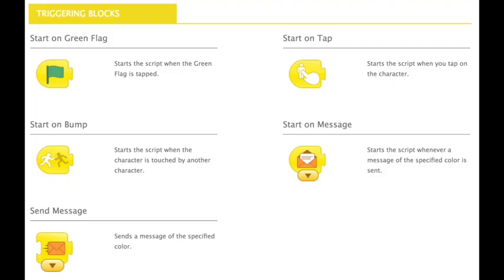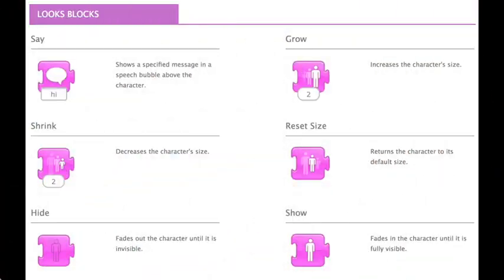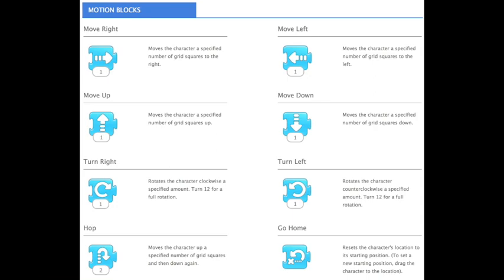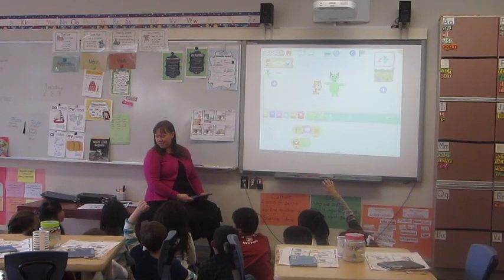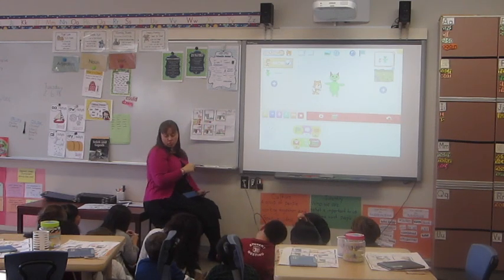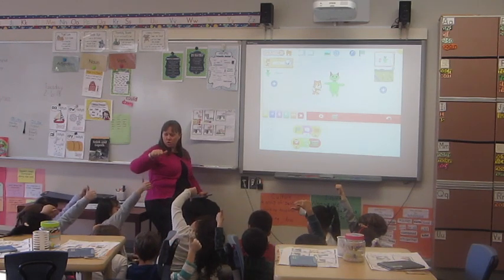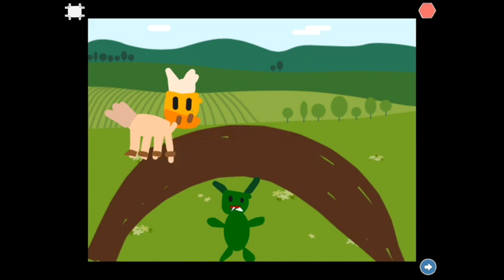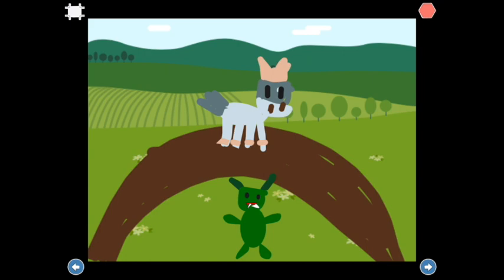COETAIL Course 5 SJ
COETAIL Course 5